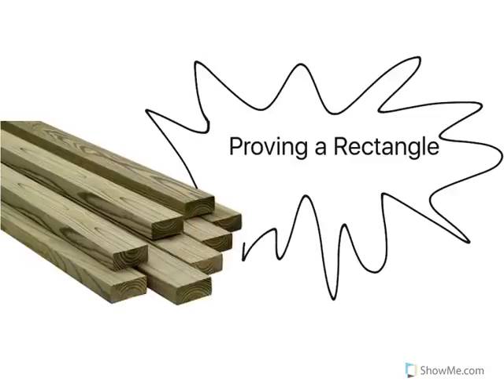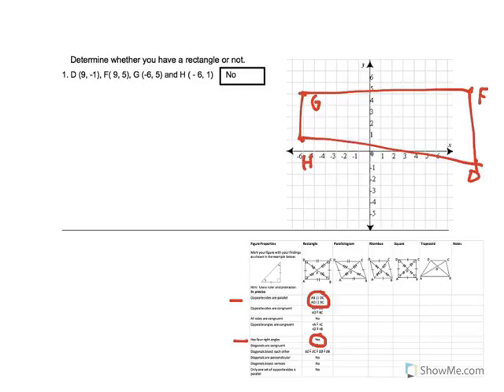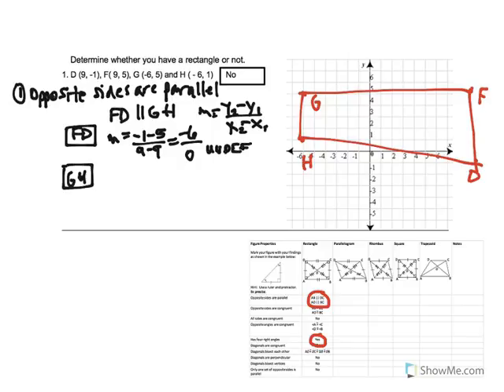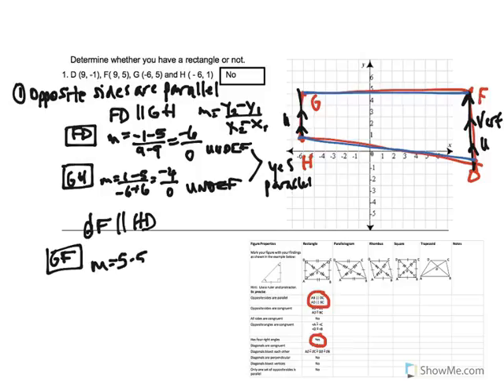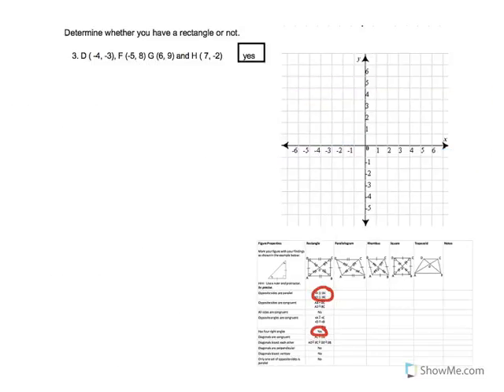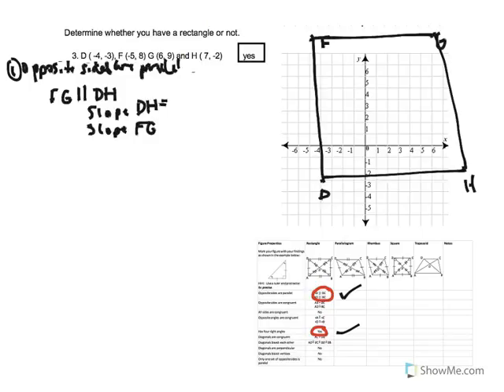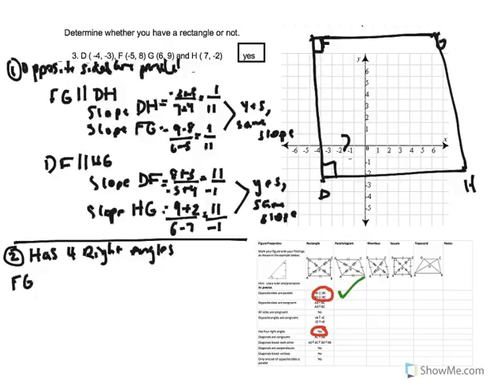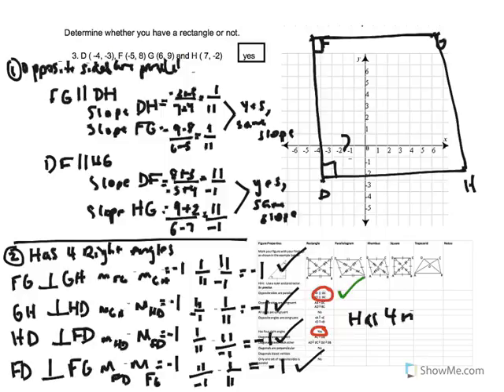Properties of Rectangles 3